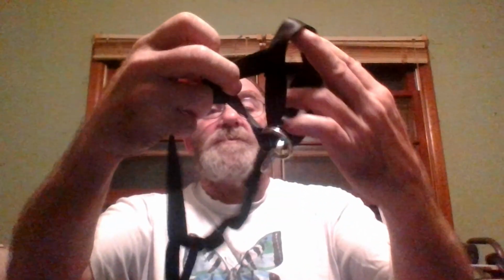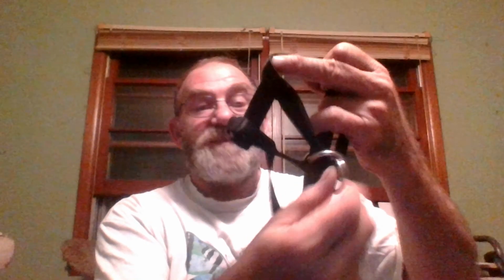Full-Time RV Living - Brutus' Leash, Collar and Harness - Another call from the scammers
I'm just posting some information about the different collars, leashes & harness I have tried on Brutus to make his walks more enjoyable for me.  He likes to pull me along so it is more like him walking me than me walking him.  I hope you find this information informative and enjoyable.

Camera Gear:
Galaxy S10e Smartphone
Acuvar Tripod/Selfie Stick
Zhiyun Smooth 4 Gimble
Movo VXR10 Universal Cardioid Microphone
Drone: BeebeeRun K200 (Altimeter)
Laptop:
Acer 1080